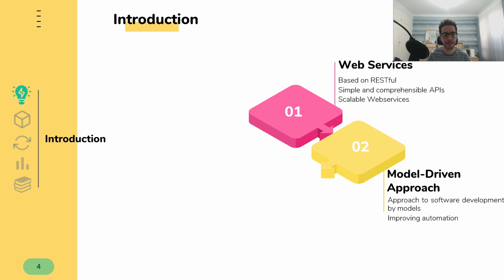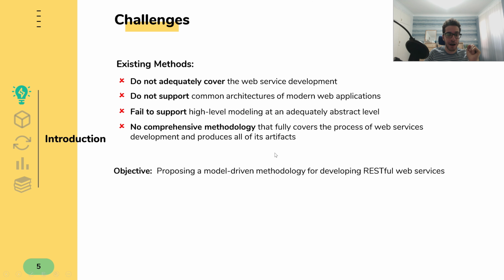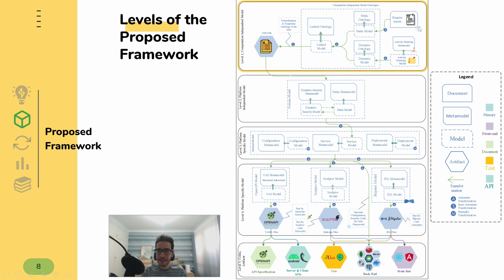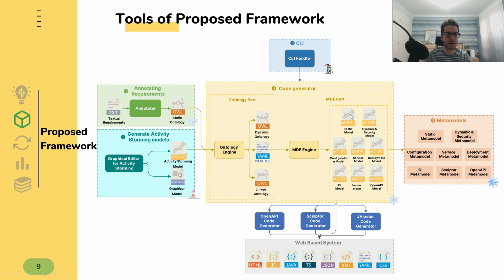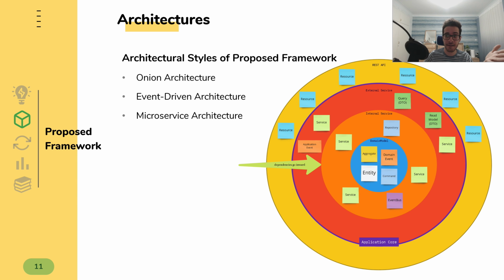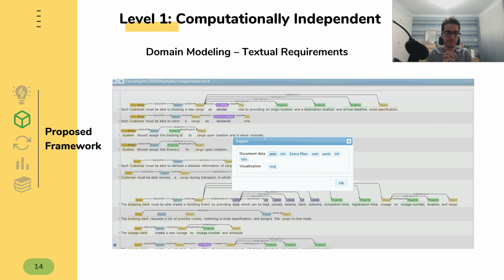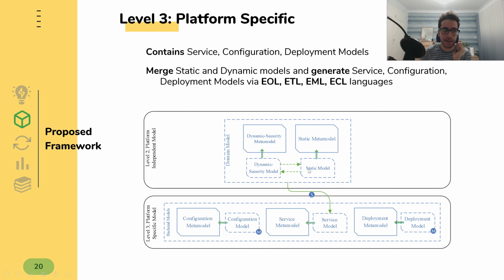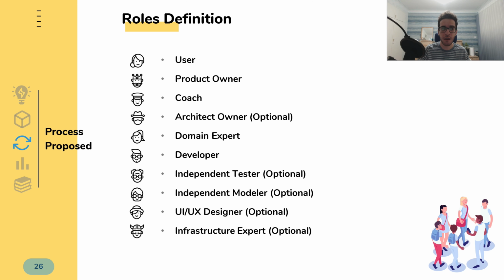Master's Thesis Presentation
I'm Amirhossein Deljouyi, I finished my master's thesis titled "Model-Driven Methodology for Developing RESTful Web Services"

In this video I presented my master's thesis:

⏱️ Chapters:
00:00 - Intro
04:15 - Proposed Framework
12:42 - Proposed Process
13:30 - Evaluation & Conclusion